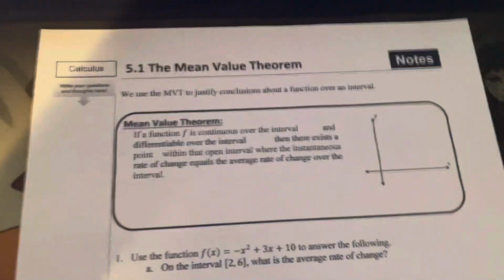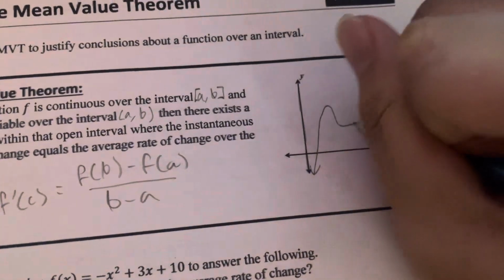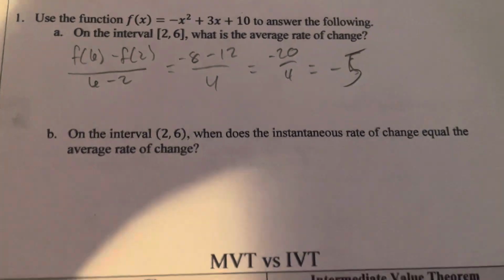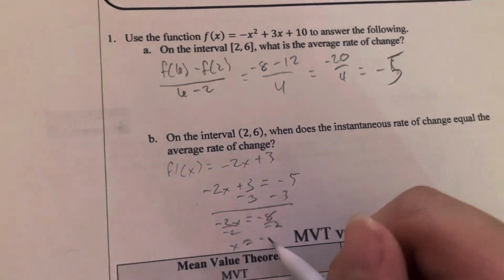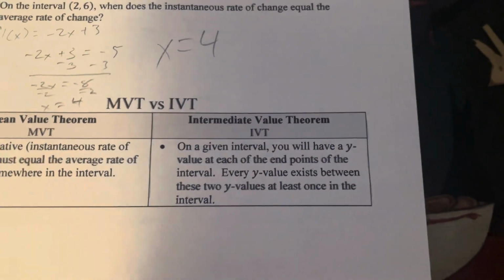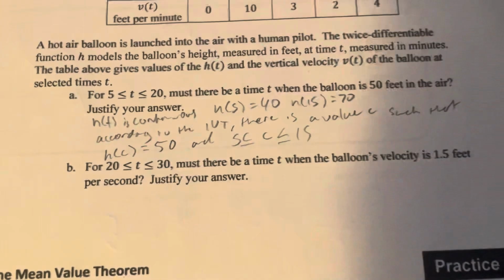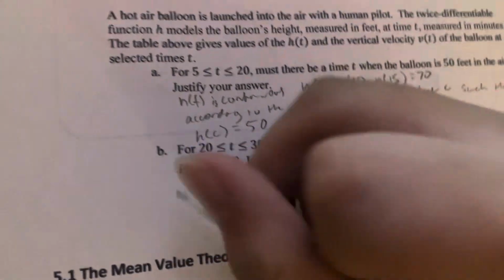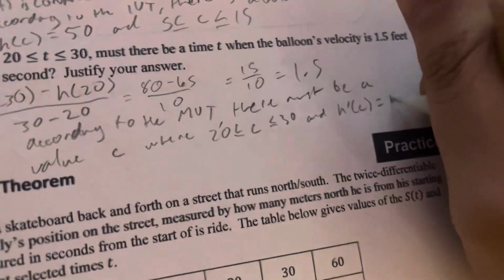5.1 The Mean Value Theorem